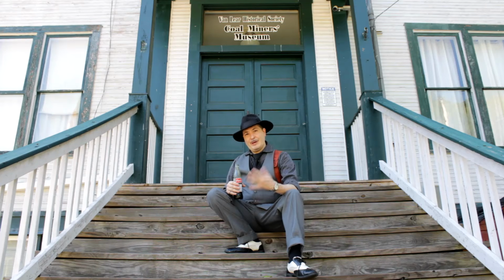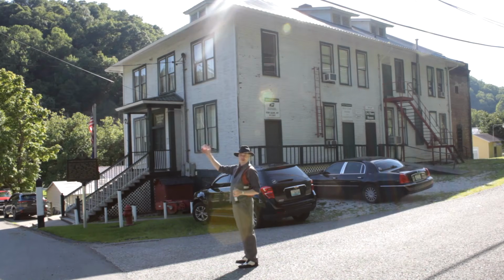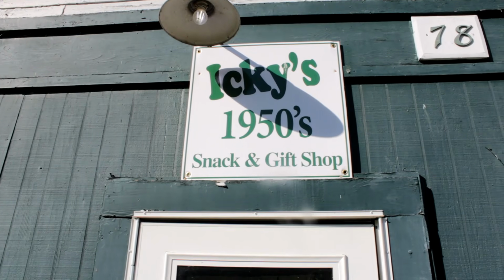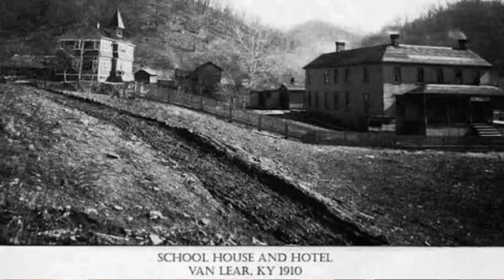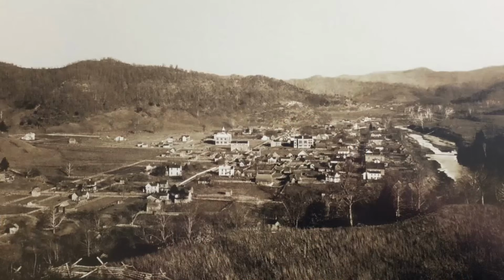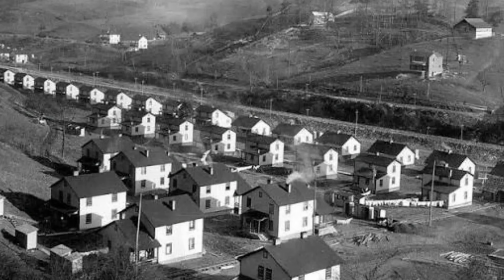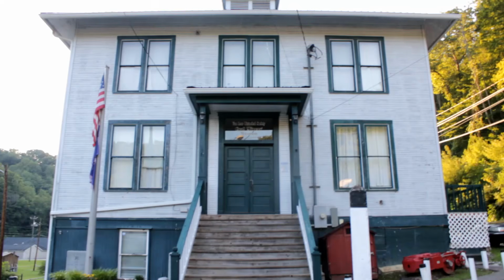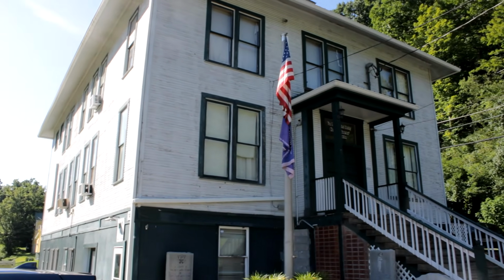Dillinger Cosplayer Finds 1920s Company Building!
The Coal Miners Museum, owned and operated by the Van Lear Historical Society in Van Lear, Ky. A company building original to the town that coal built, known to the world thanks to country music singer Loretta Lynn, who was born in this very building.